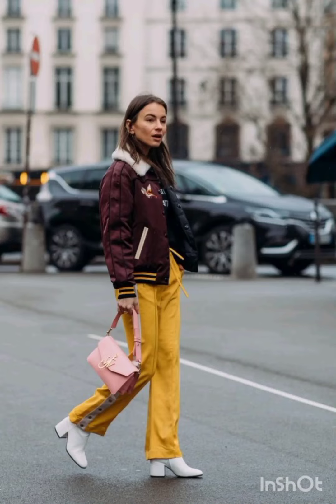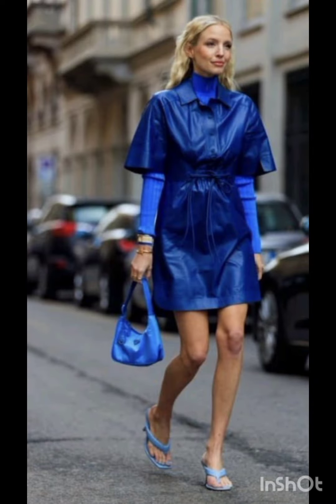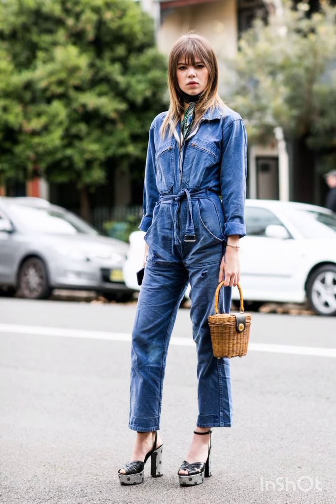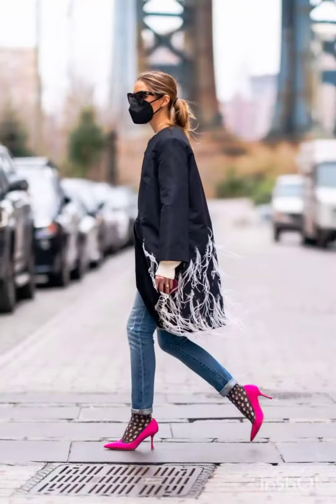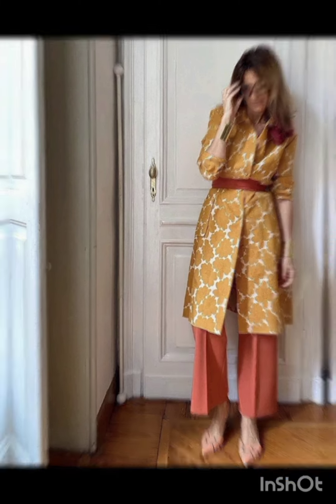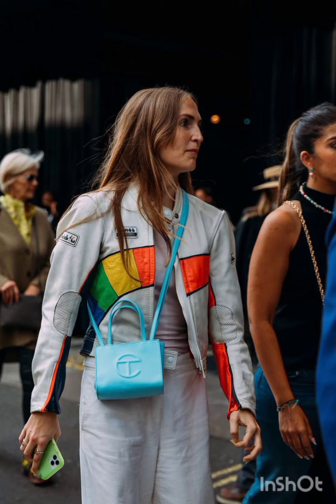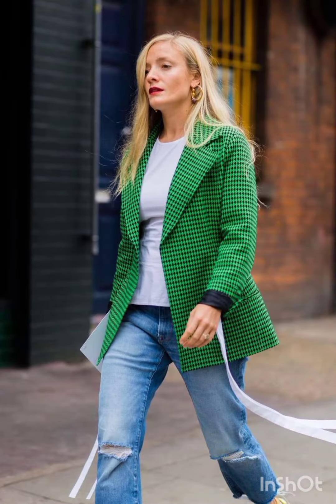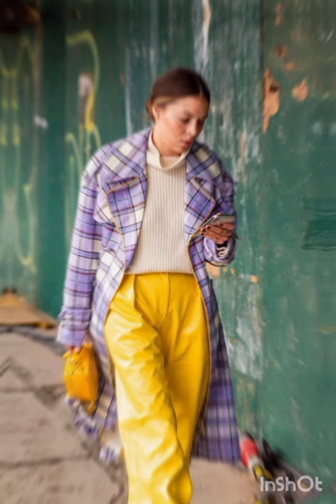Milanies Spring 🌼 Street Style: Italy's Most Stylish and Stunning Individuals